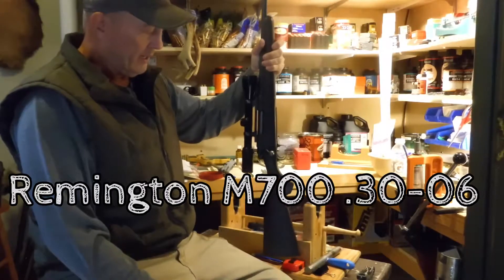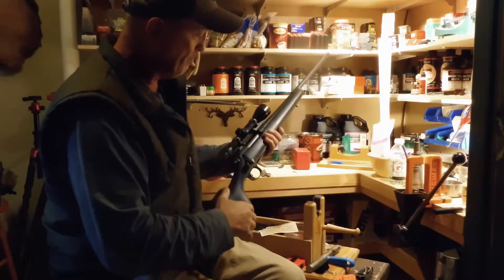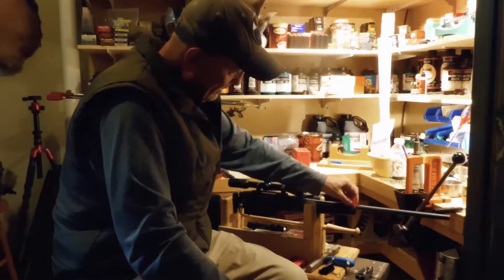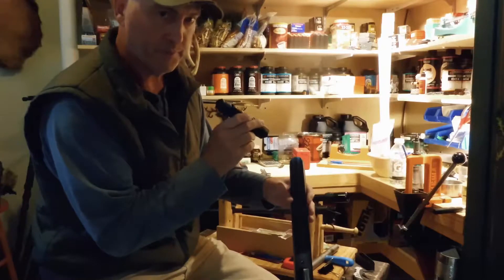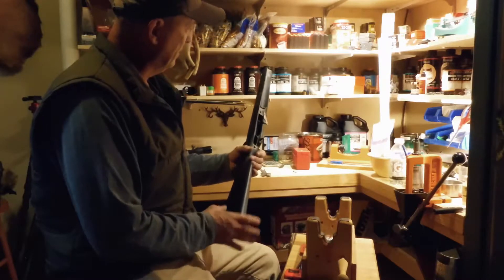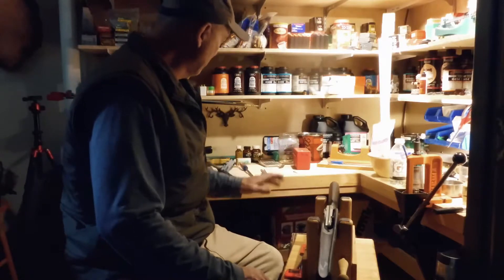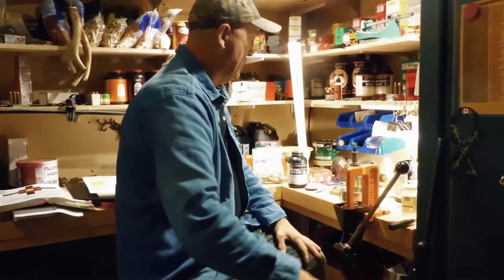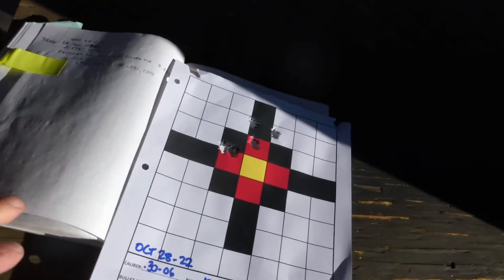Handloading .30-06 for 2022 Deer Season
I had to resolve accuracy issues with my hunting rifle.
I determined that there was uneven contact between the barrel and stock.
Took the action out of the stock, sanded the barrel channel in the stock
which eliminated the uneven contact.
Then finally produced an acceptable to me hunting load.

I do not endorse using this particular load in any other rifle!
Always start low and work your way up, observing any signs of excess pressure.

Be safe!

Music licensed through Wondershare Filmora.